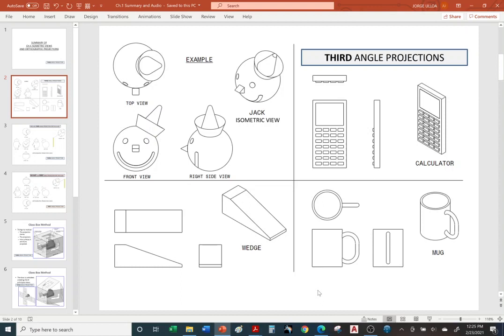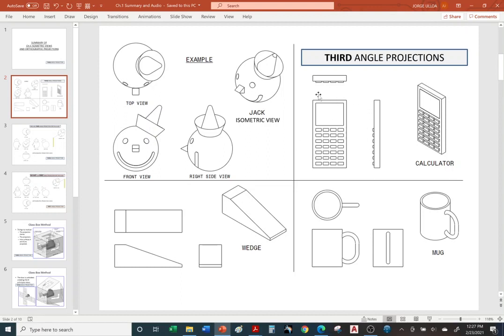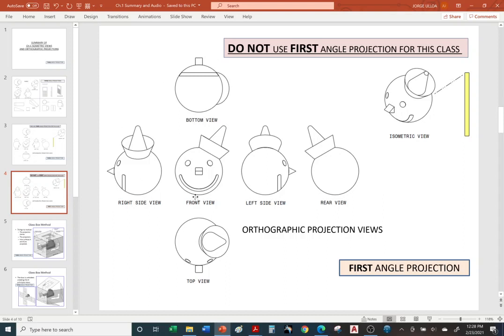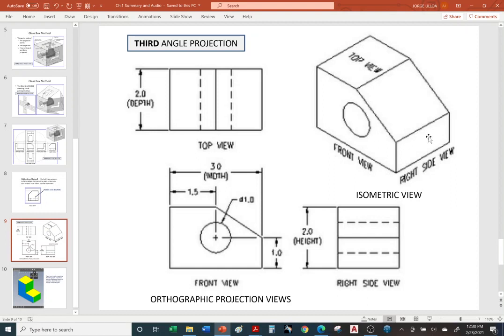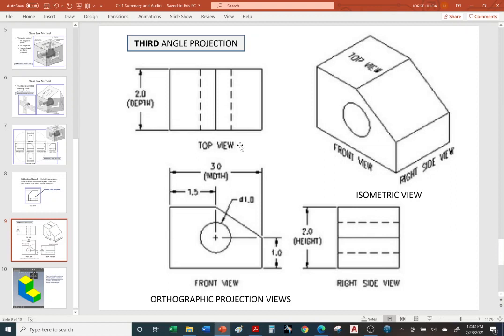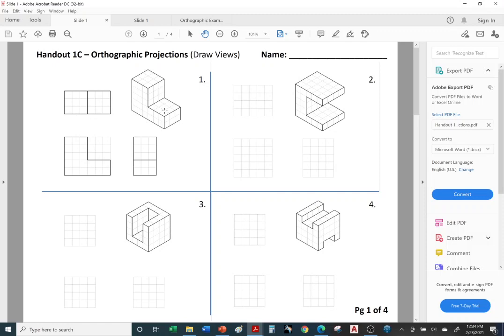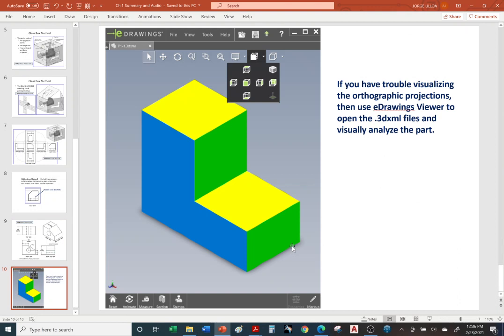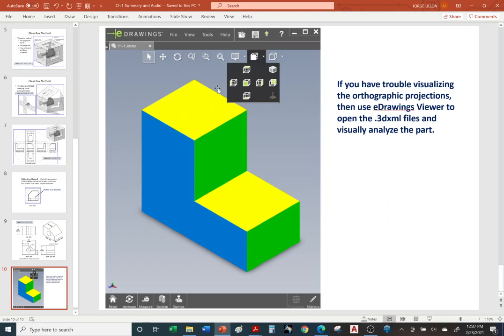Ch 1 Part 2 Orthographic Projections